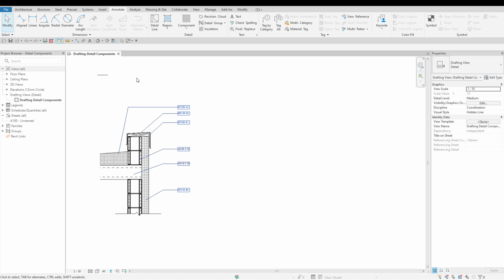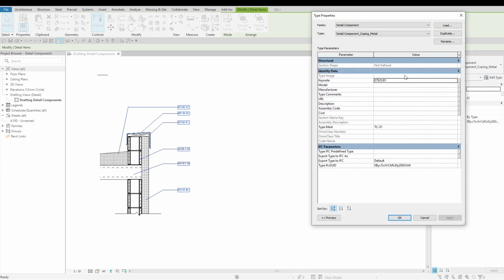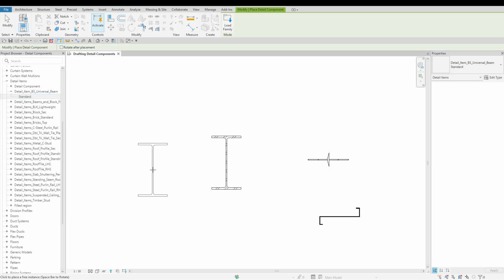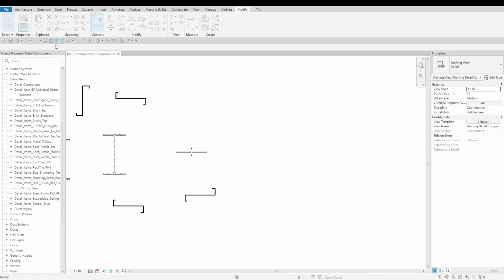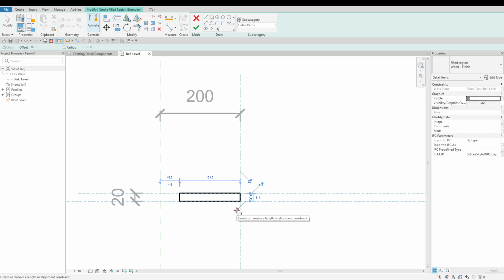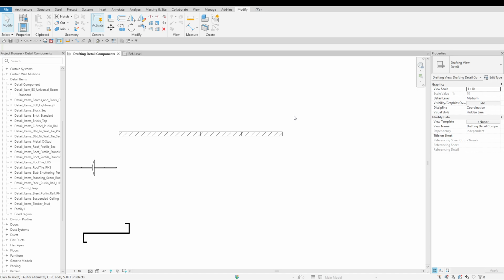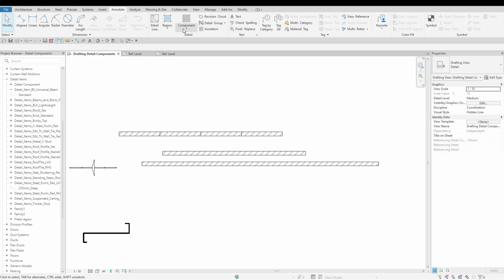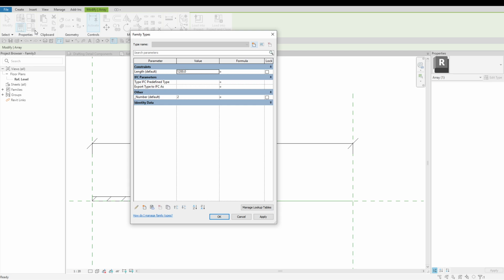Revit 2025, Episode 013 – All Annotate Tab Tools, Detail Components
Revit 2025, Episode 013 – All Annotate Tab Tools, Part 6: Detail Components & Line-Based Detail Components

Welcome back to BIM and AI in Practice—your trusted guide for mastering Autodesk Revit with clarity, confidence, and efficiency. In this episode of our Revit 2025 Tutorial Series, we’re diving deep into the Detail Component and Line-Based Detail Component tools found in the Annotate tab.

🔍 What You’ll Learn in This Episode:
How to place and use Detail Components for enhanced documentation.

When and why to use Line-Based Detail Components for linear materials.

How to customize and create your own detail component families.

Best practices for tagging, visibility settings, and parametric control.

Step-by-step workflow for building line-based detail components using arrays and formulas.

Whether you're new to Revit or looking to elevate your workflow, this session offers practical insights into improving precision, visual clarity, and documentation quality in your construction drawings.